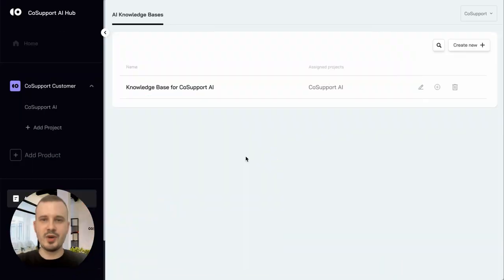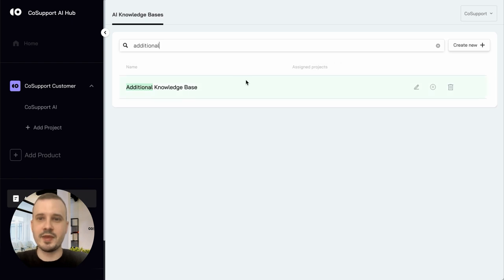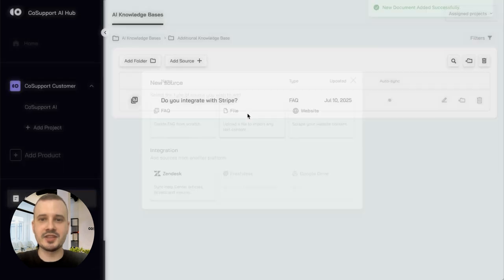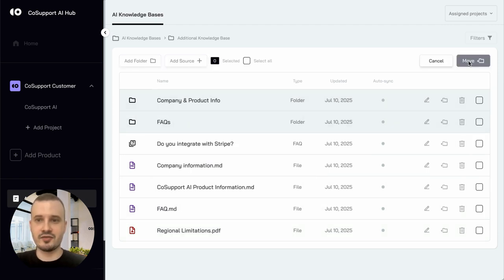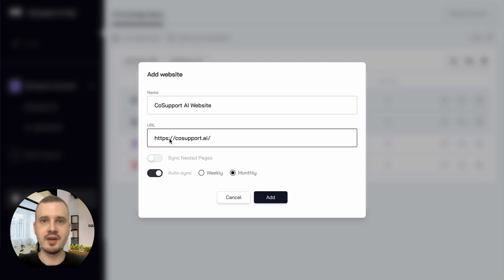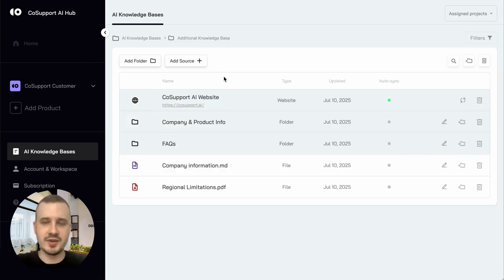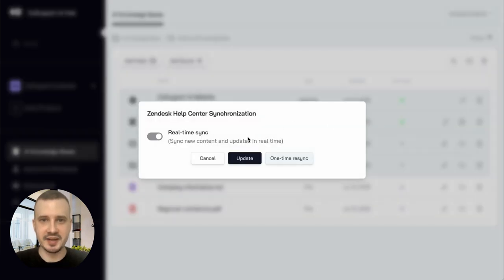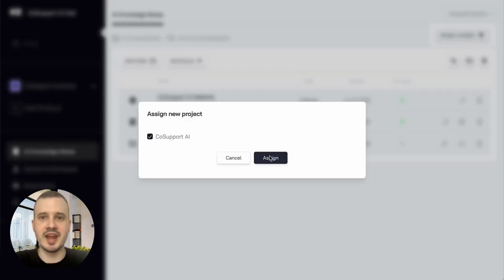AI Agent Knowledge Base Setup for Support in Minutes | CoSupport AI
In this step-by-step tutorial, you’ll learn how to create a fully functional AI Agent knowledge base in CoSupport AI — the all-in-one AI platform for customer support. No coding required, and it takes just minutes to get started.

We’ll walk you through:
✅ Creating a new AI knowledge base from scratch,
✅ Adding FAQs with custom questions and answers,
✅ Uploading and organizing files in multiple formats,
✅ Using website scraping to add pages and subpages automatically,
✅ Enabling auto-sync to keep your content always up to date,
✅ Integrating with external sources like Zendesk Help Center and tickets,
✅ Assigning your knowledge base to an AI Agent for instant deployment.

With CoSupport AI, you can resolve up to 90% of support requests with 99% accuracy, work in 40+ languages, and integrate with your existing tools — all while keeping your data secure and costs predictable.